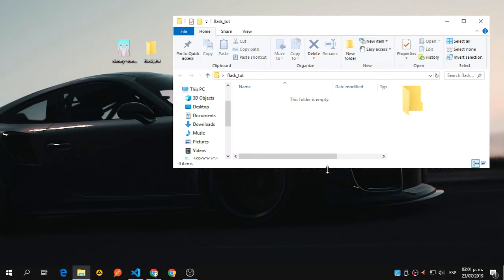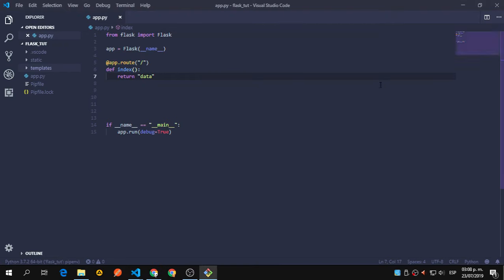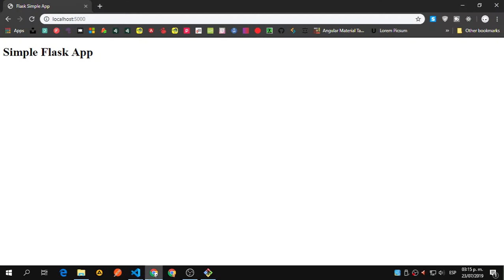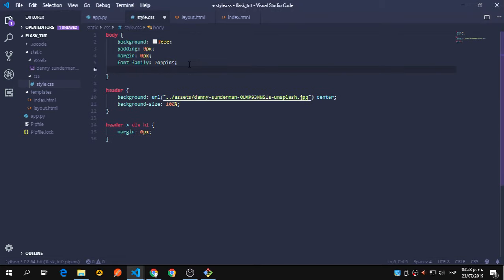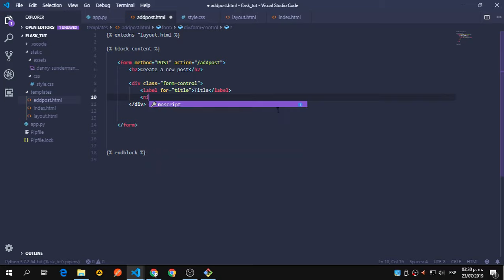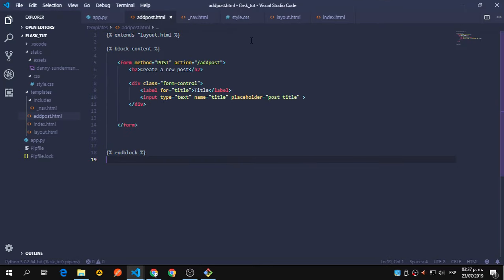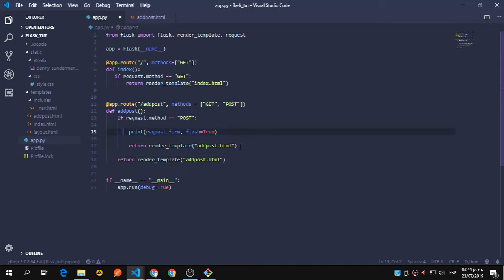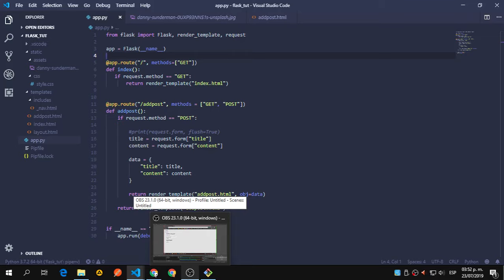Build Your First App With Flask (Tutorial for beginners)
In this video you will see how to build a simple flask app from scratch, how to manage your assets, images and css, how to manage your routes and filter the requests, as well as getting some information printed from the backend to the jinja template